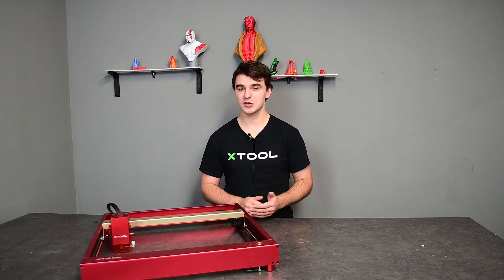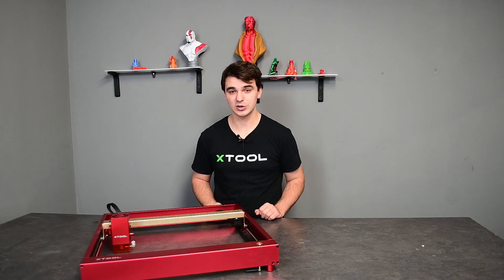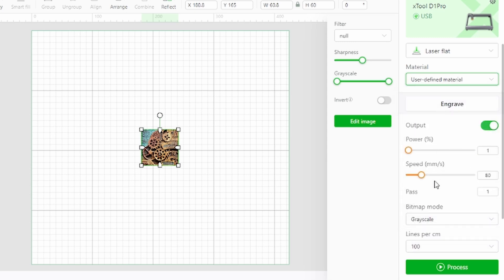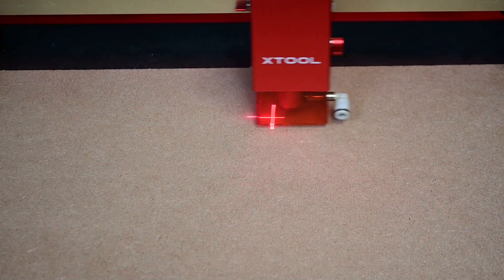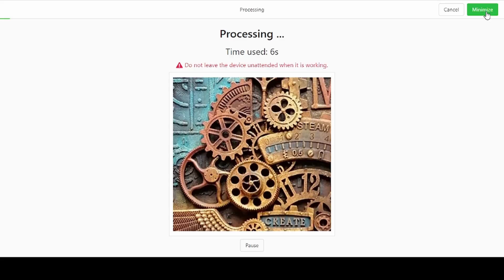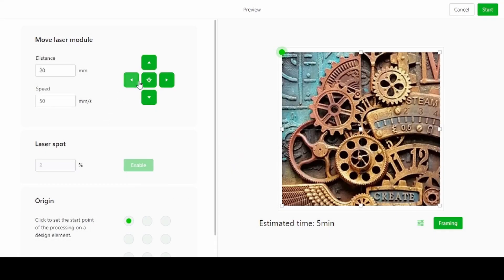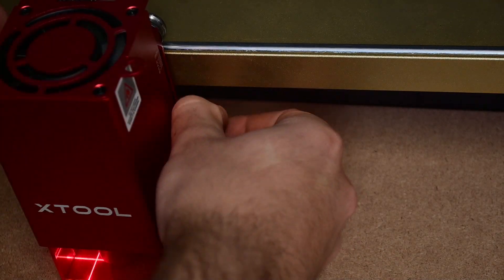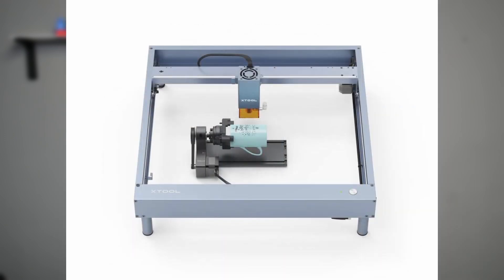Why You Should Consider Getting The Xtool D1 Pro!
This video is a step by step instruction on how to use the Xtool D1 pro, for more information...visit our

The D1 pro is a very powerful laser engraving and cutting machine, with the option of having a 20W or 10W variant, as well as tens of possible attachments and upgrades, this machine might take the crown as king of all desktop Laser Engravers.